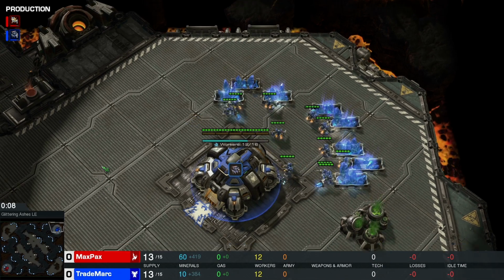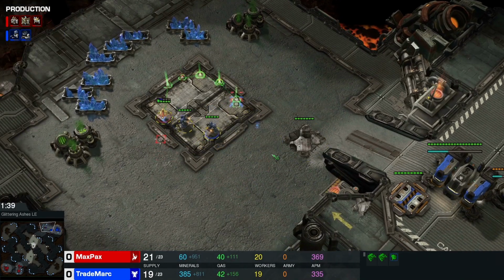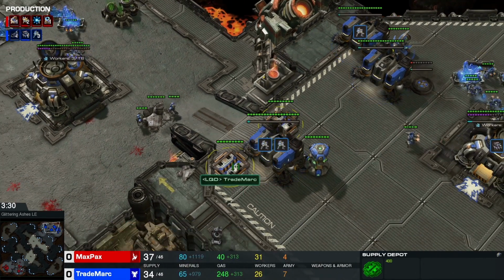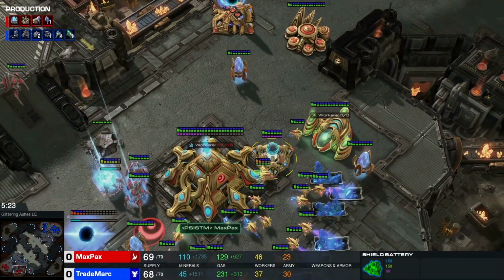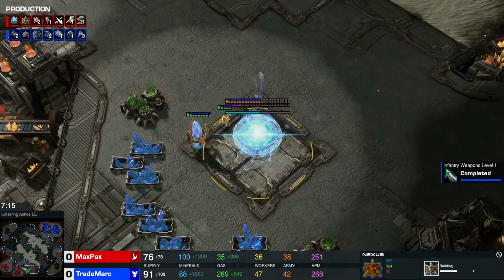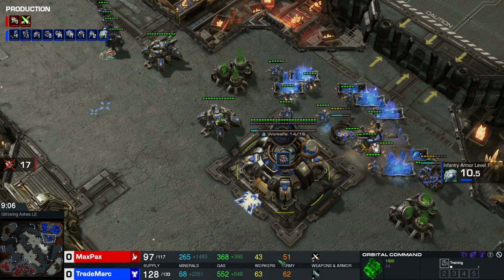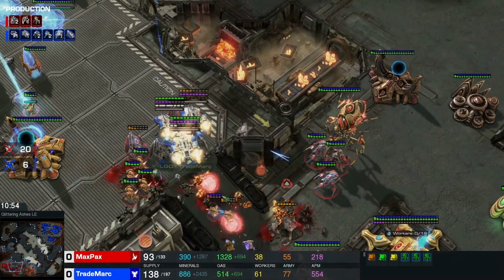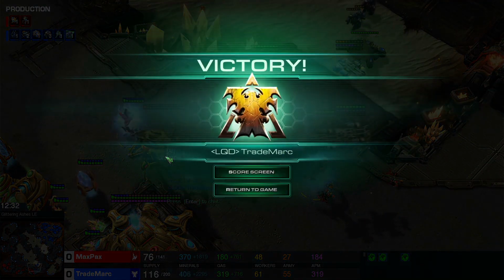Starcraft 2 UTHERMAL vs MAXPAX TvP SC2 3 RAX Strategy 2022 Tournament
Starcraft 2  SC2  Starcraft  Final Remastered Brood War Tournament 2021 Championship  Gameplay Pro Replays English Cast Commentary Proleague  League  Grand Final  Gaming  eSports  Zerg  Protoss  Terran  2021 Match Tutorial старкрафт スタークラフト 스타크래프트   리마스터  星海爭霸 이영호 vs 장윤철 Pro Korea China  GSL  ASL  WCS  IEM  Starcraft 2  Gameplay  Tournament  Championship  League  Gaming  Gameplay 2020  Grand Final SC Remastered  Grand Final Grand Finals  Match